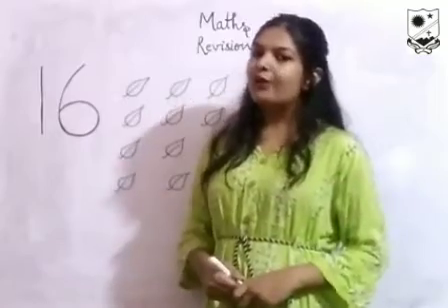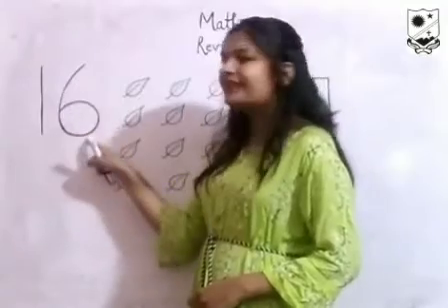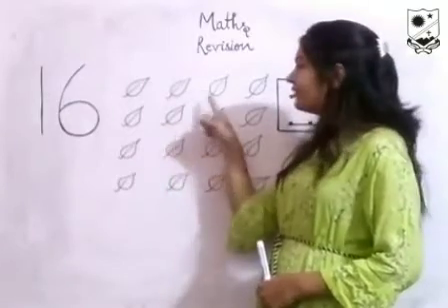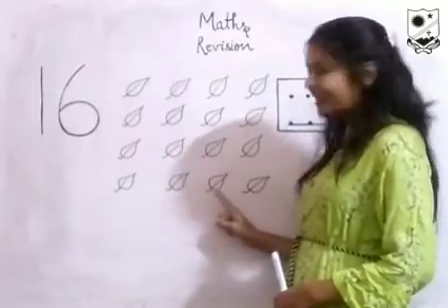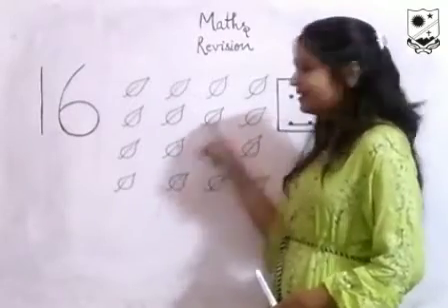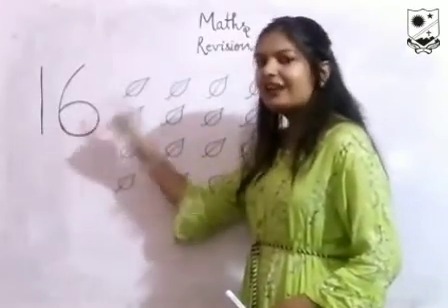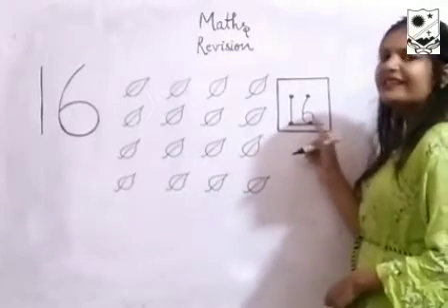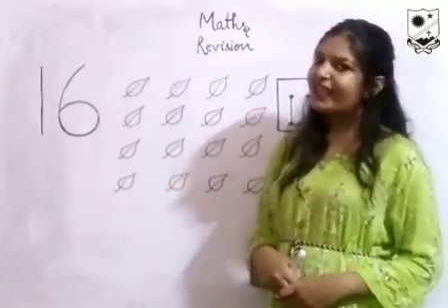CLASS-NURSERY ( MATHS ) VIDEO-7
TOPIC:- MATHS
SUB TOPIC:- NUMBER-16 ( VIDEO-7 )